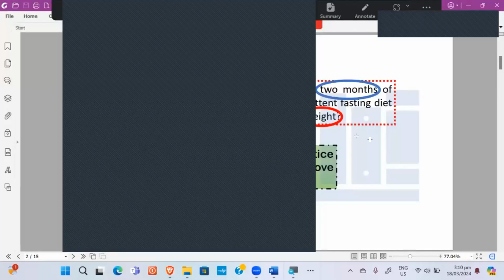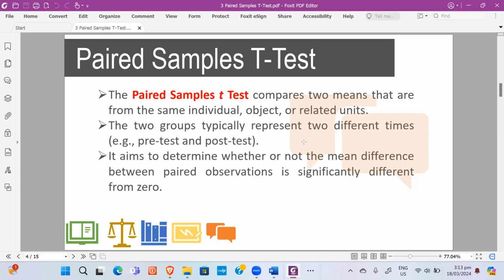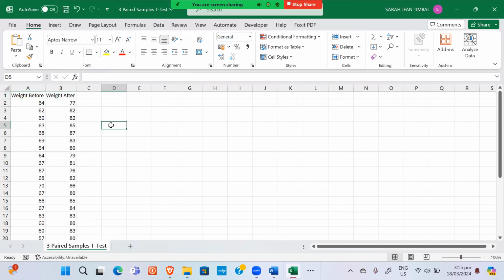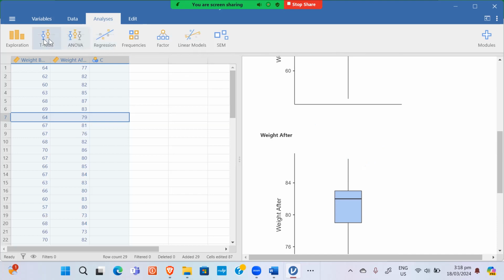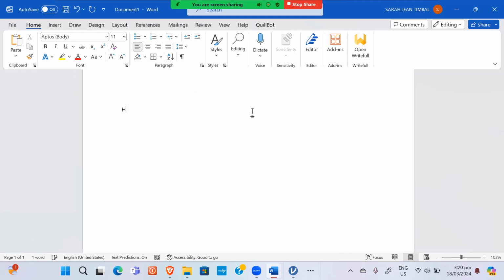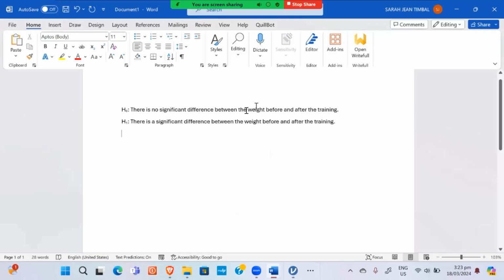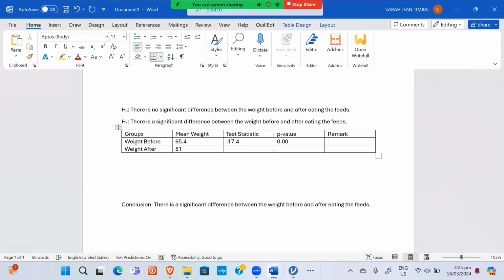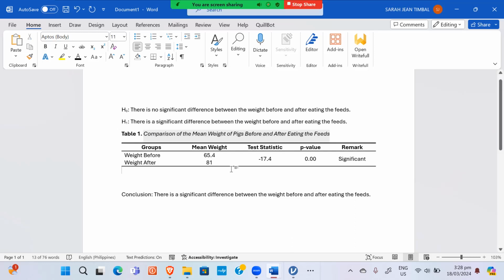Comparing two Dependent group means JAMOVI